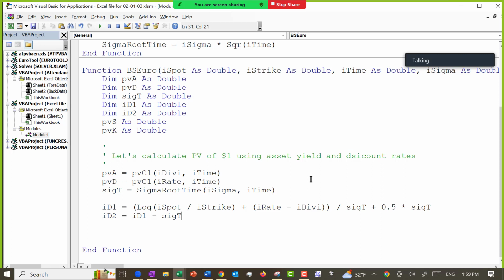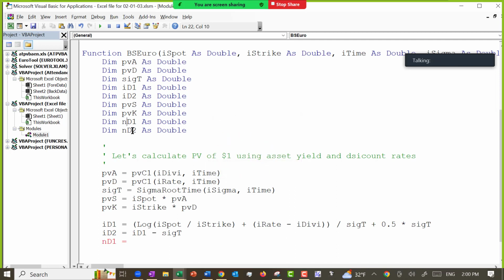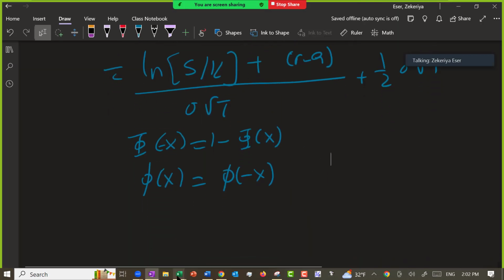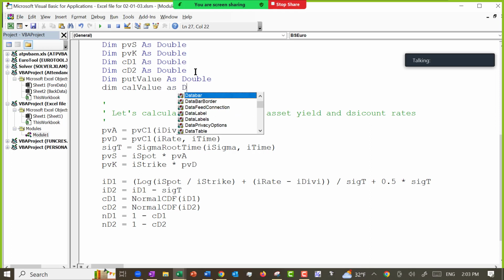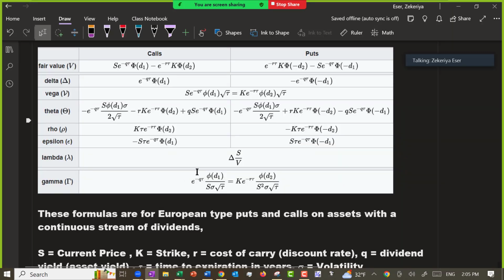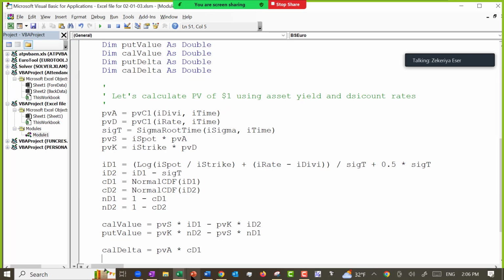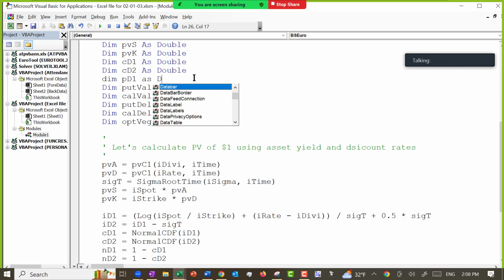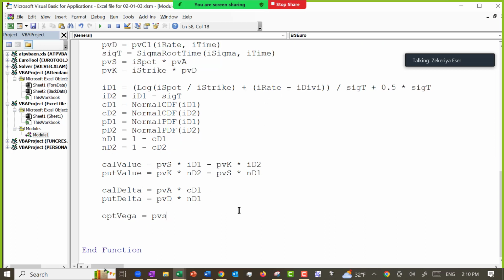FIN 420 Feb 01 Part 4 of 6